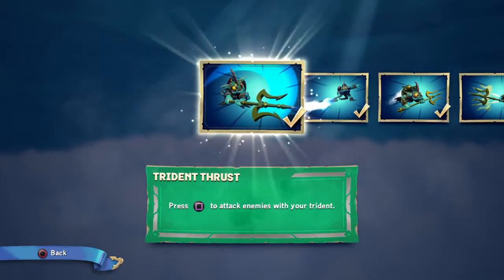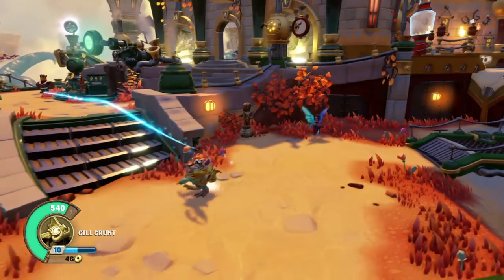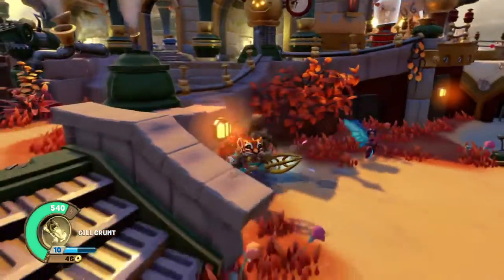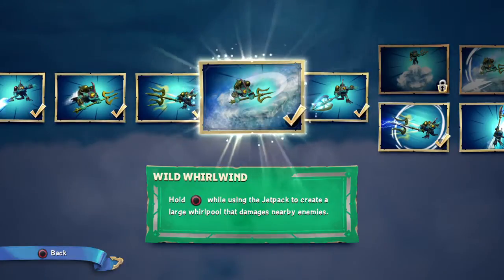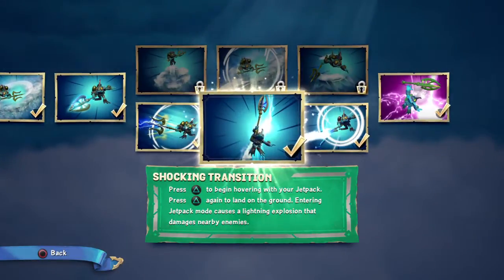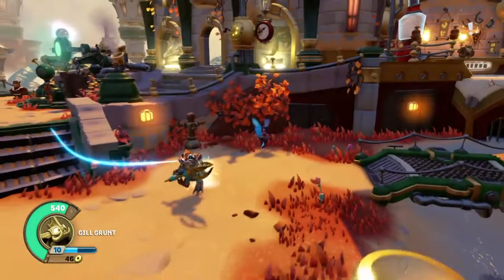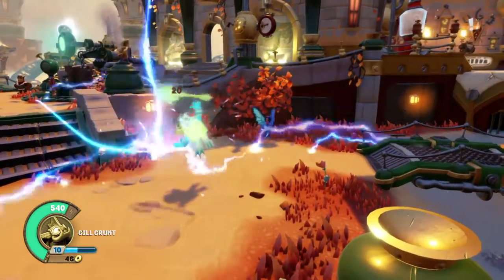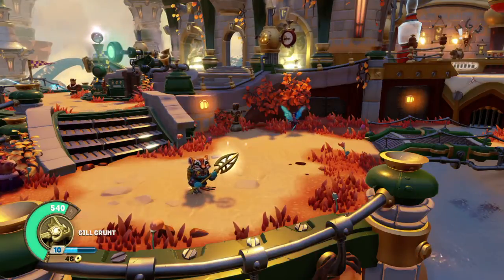Skylanders SuperChargers DEEP DIVE GILL GRUNT Storm Summoner Path (Bottom)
He is much improved!!!  Watch the video and find out why :)